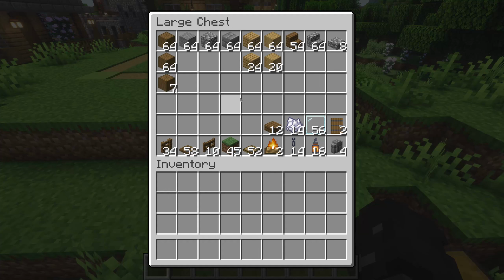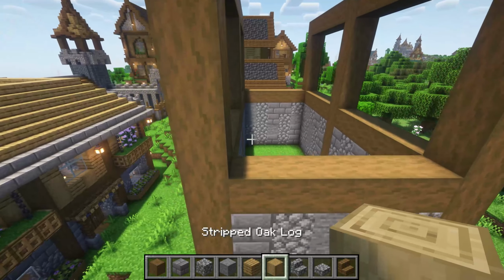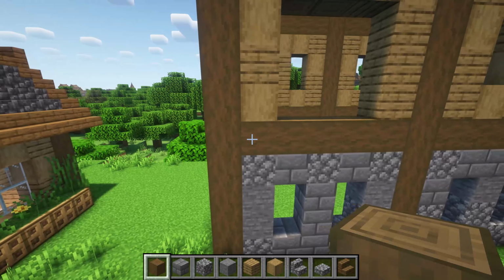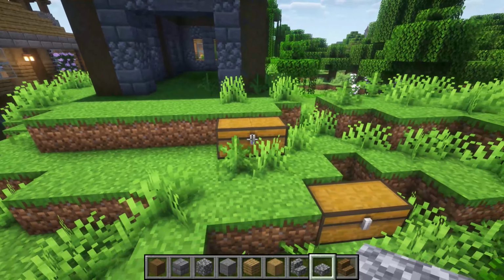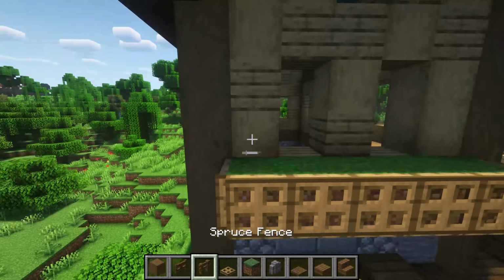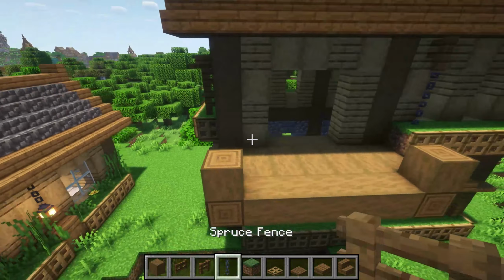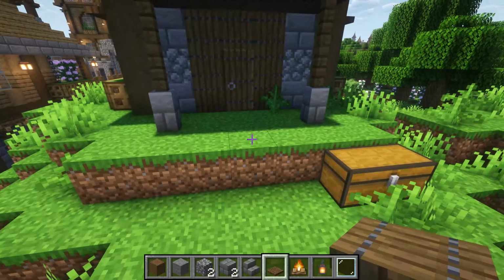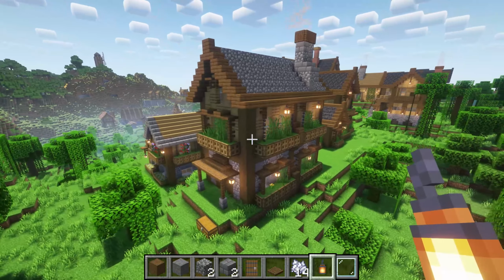Minecraft: Perfect Starter House Tutorial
Perfect starter house in Minecraft. This house is easy to build and I provide  you with as step-by-step tutorial on how to do show. The house have a balcony followed by  beautiful easy to build gardens.